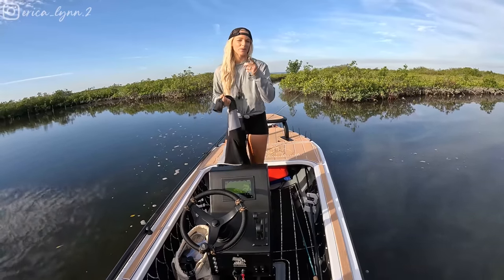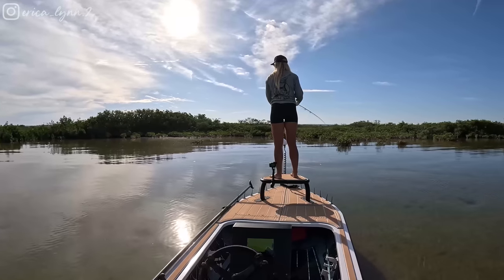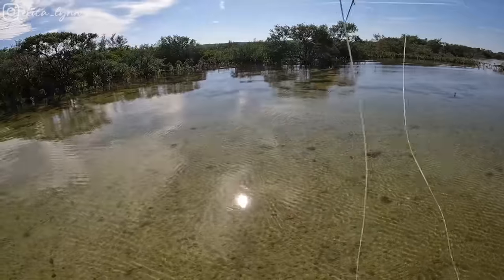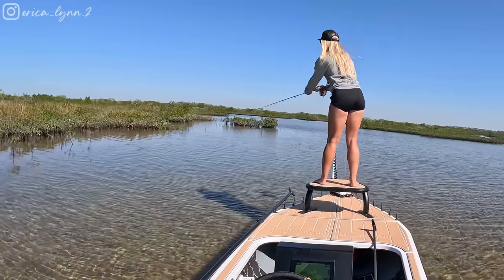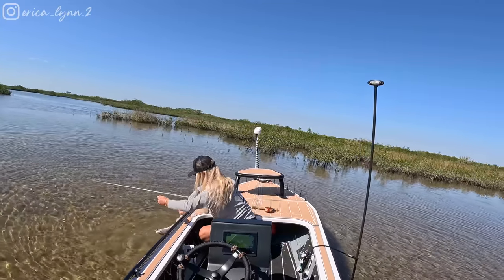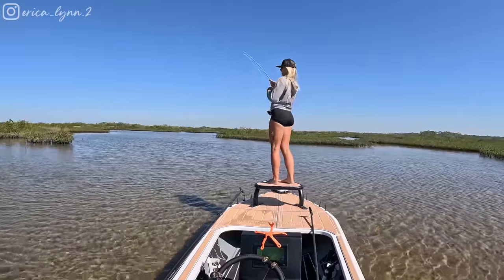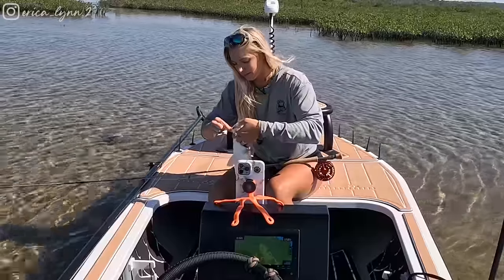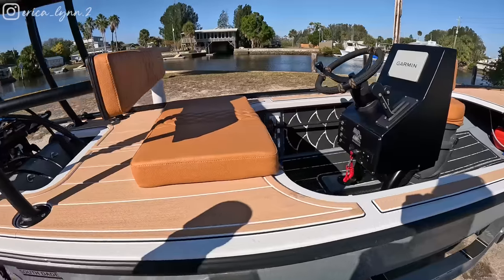Solo Flyfishing - Back to Back Reds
I carry policies with them for both of my boats & love their customer service & rates. For a limited time, with the start of your new policy, you'll also receive a pair of Everglades Fishing Co deck boots! Make sure to mention me when you call for your free boots. Check them out after the video:

The weather finally calmed down enough for me to get out and do some sight fishing, finally found a couple reds that wanted to eat and it was awesome! My new South Dade Skiff easily gets me into the really shallow waters where I find them laid up on the outgoing tides. If I could do this everyday I would, it's seriously so fun.